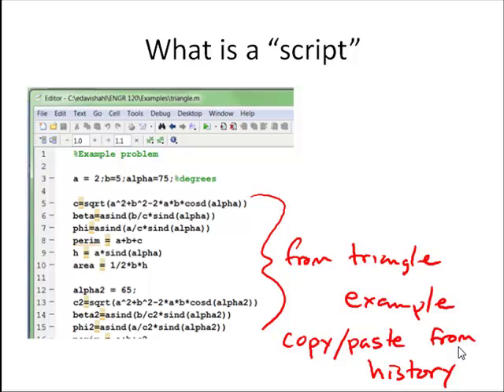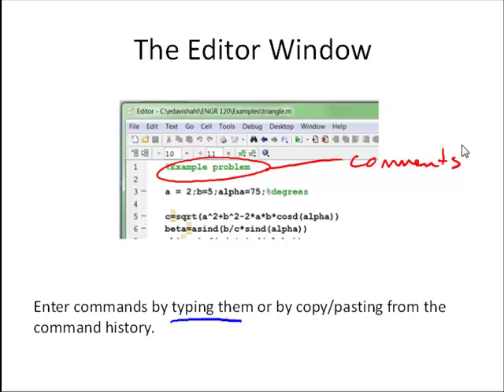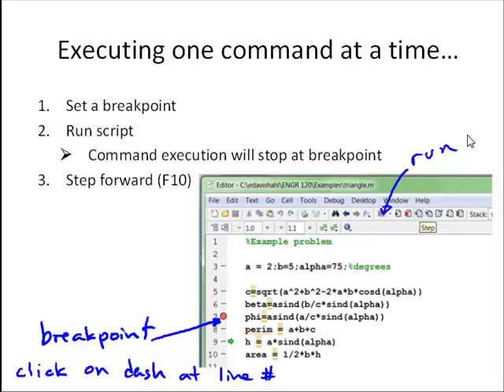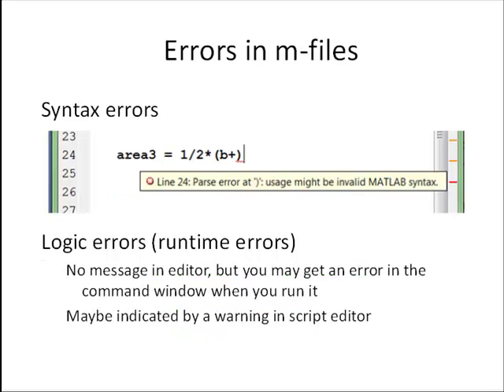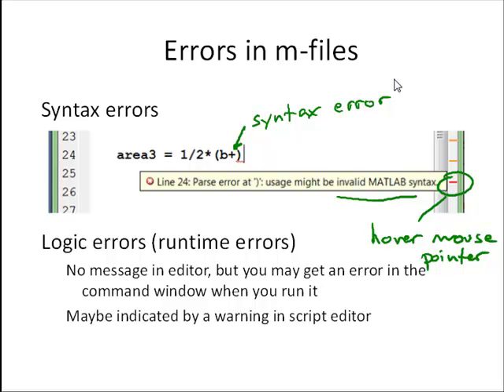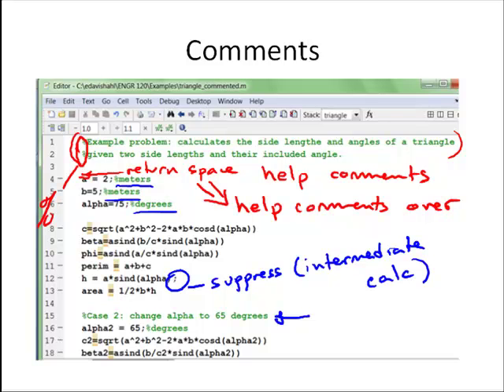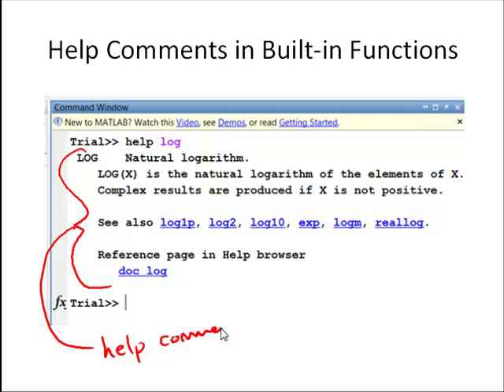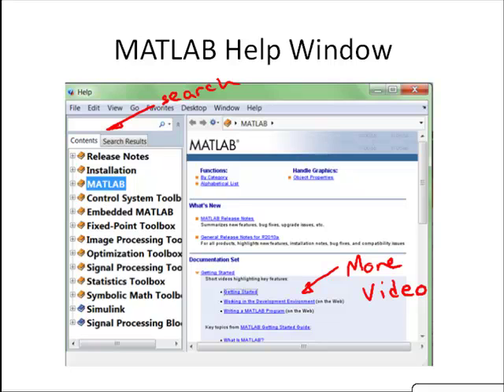B2-1 Script m files